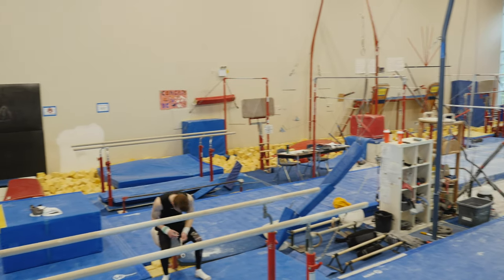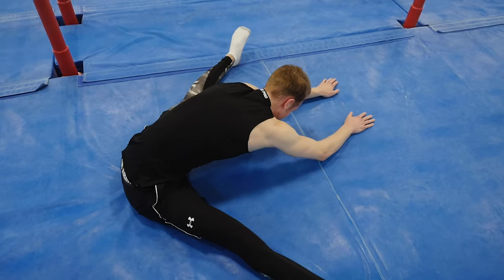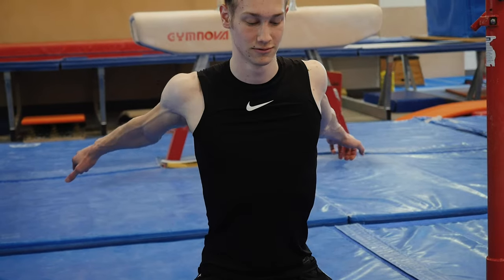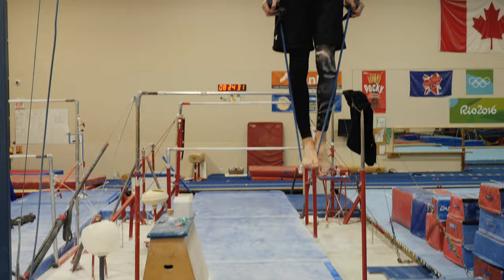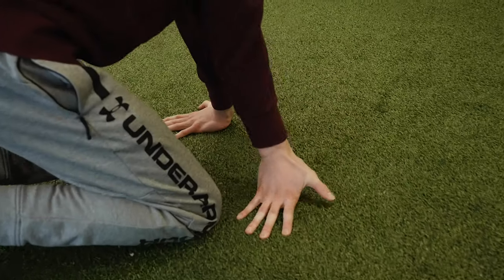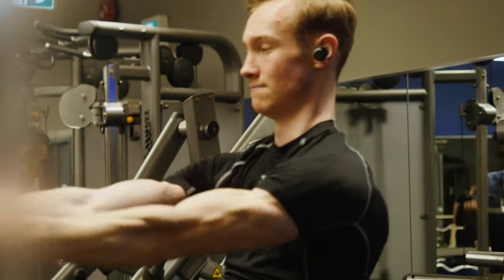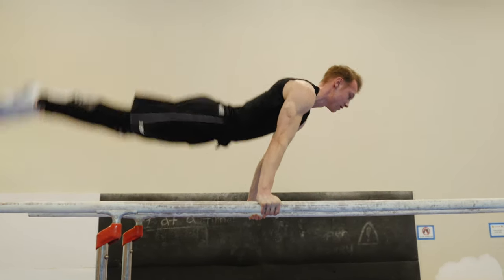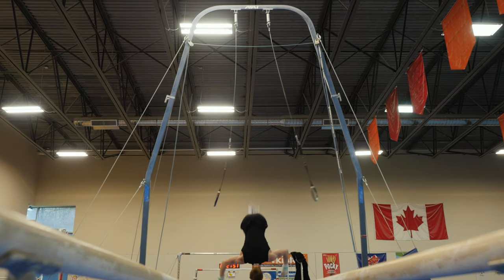Artistic Gymnastics - A Different Way to Workout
Follow a young artistic gymnast, by the name of Luca, who specializes in rings, through his training to find out how a gymnast trains to improve in their skill.

This short documentary was created for Capilano University's Documentary Film program.

Filmed on: Panasonic GH4 & GoPro Hero 7 Black